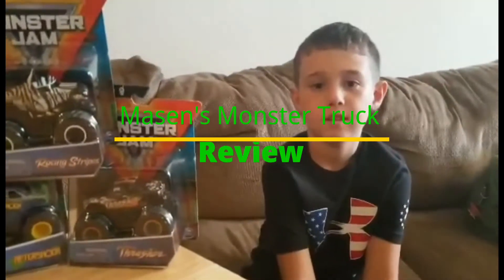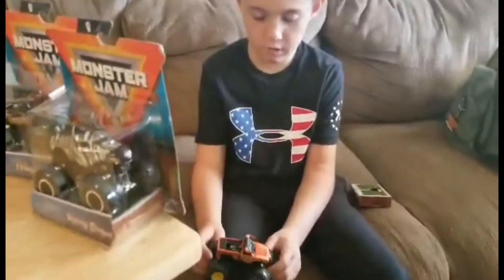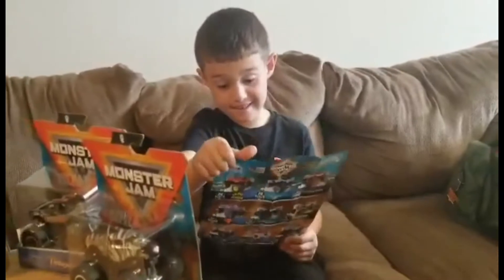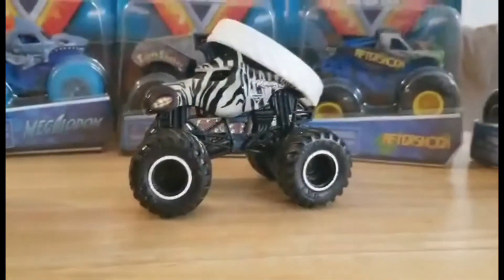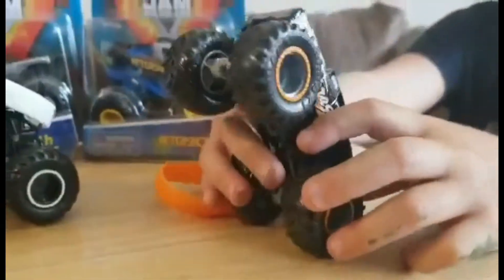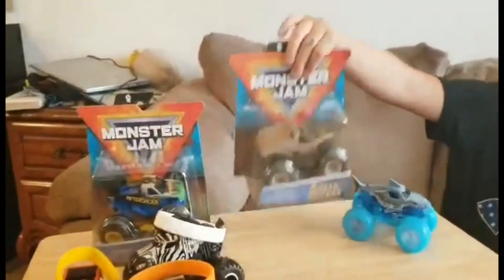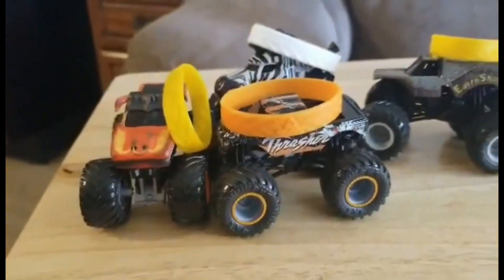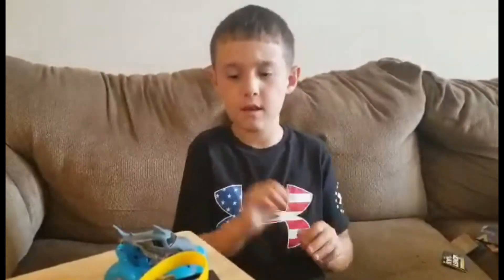Masen's Monster Truck Review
In this video, Masen opens up some Spin Master Monster Jam trucks from Mix 12 and 13.

Aftershock - Megalodon - Wolf's Head - El Toro Loco - Racing Strips - Earthshaker - Thrasher